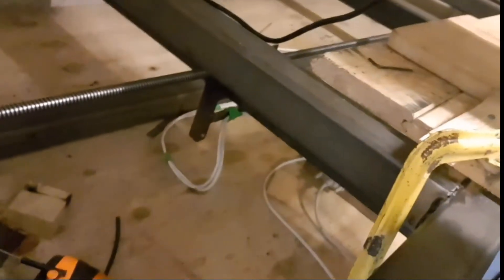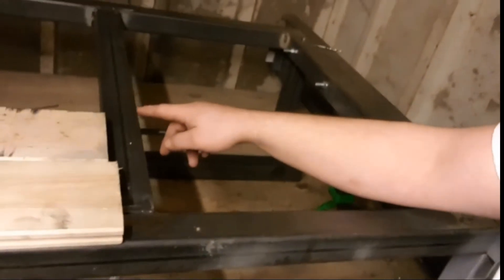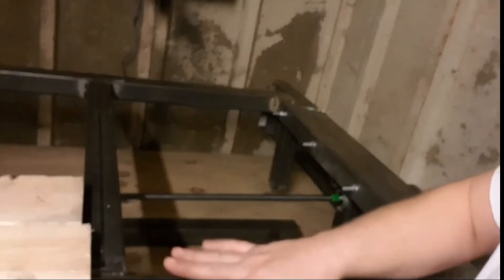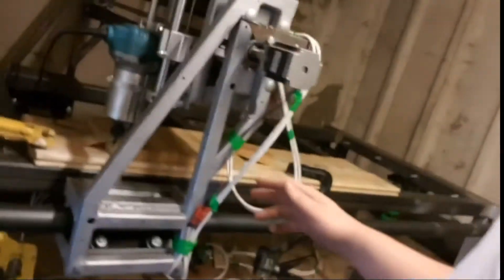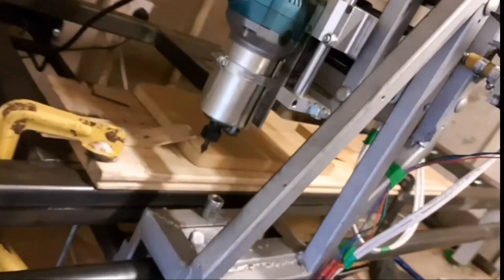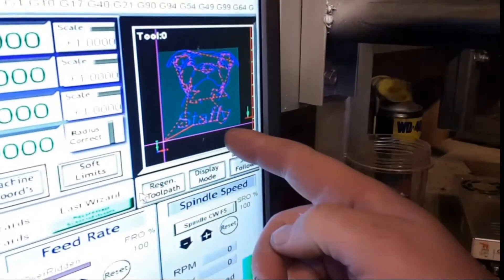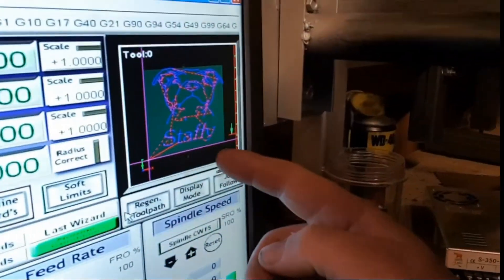Diy cnc machine build part 5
Update on the build changed from sprokets and chain to leaderscrew homemade cnc machine